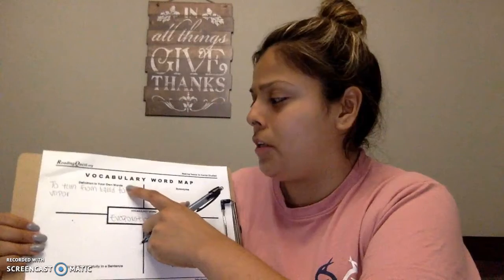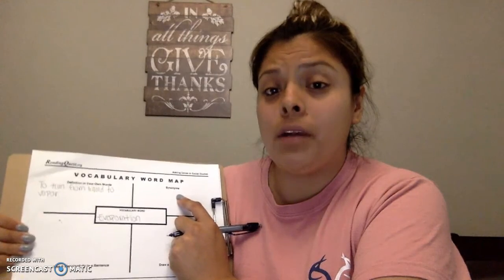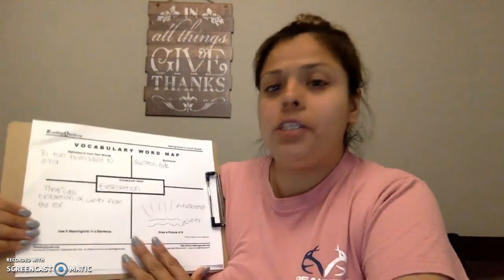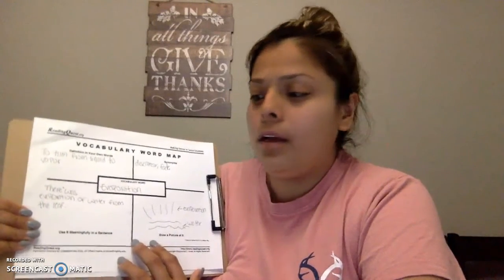Science Vocabulary strategy